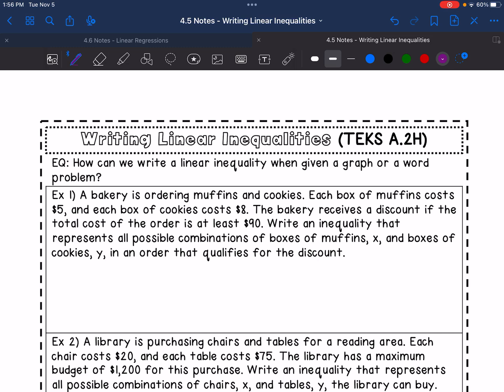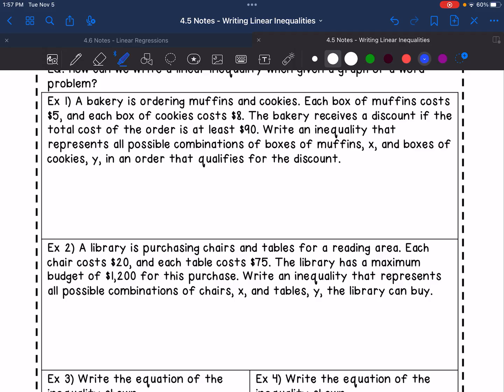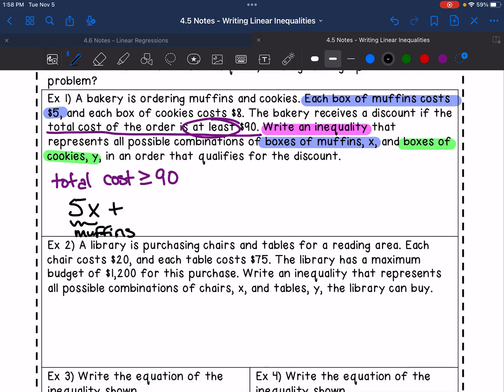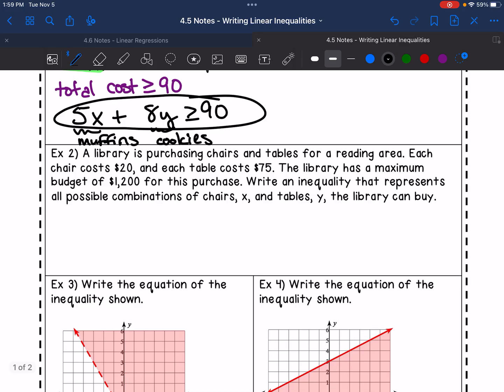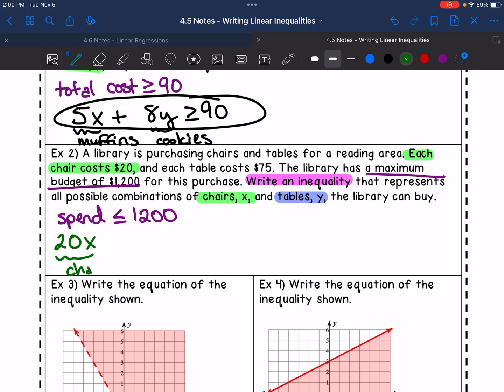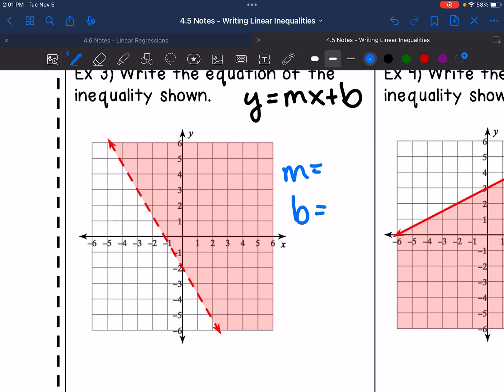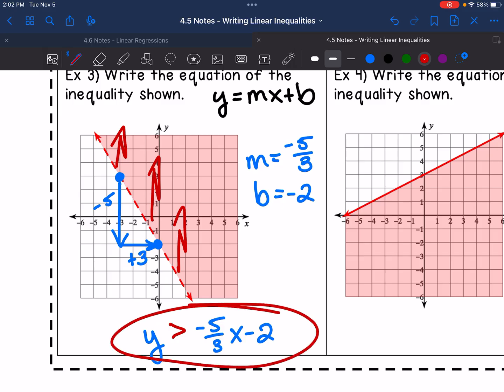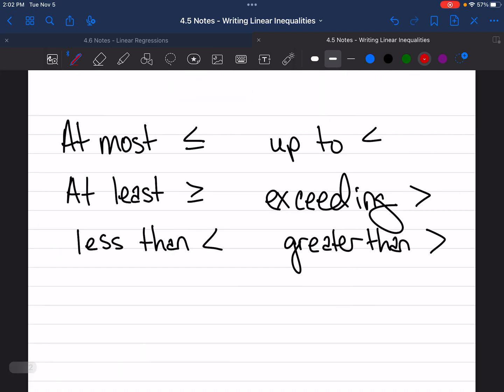4.5 Notes - Writing Inequalities